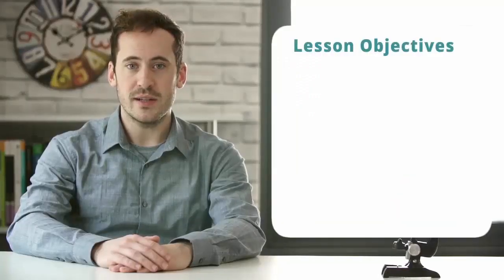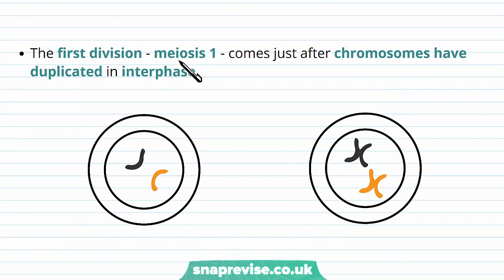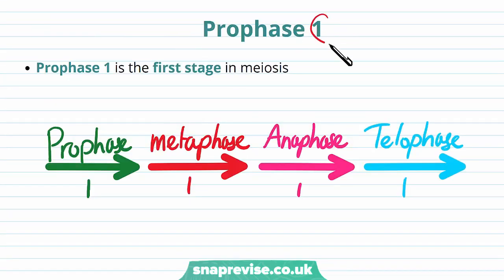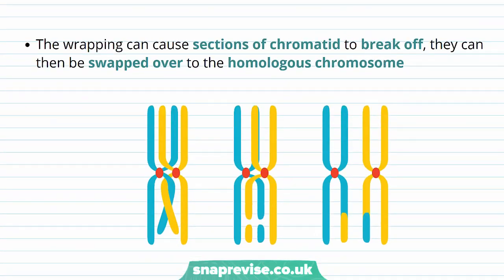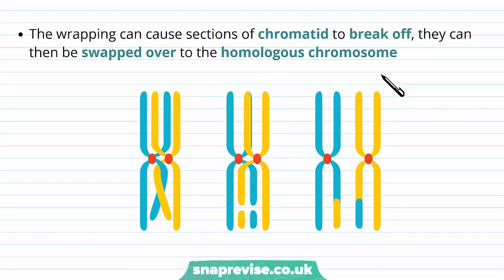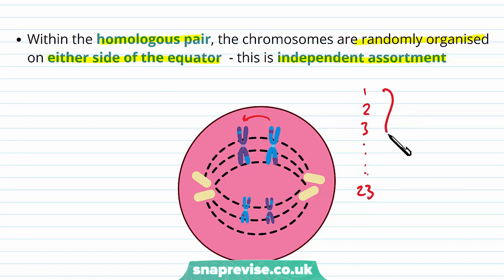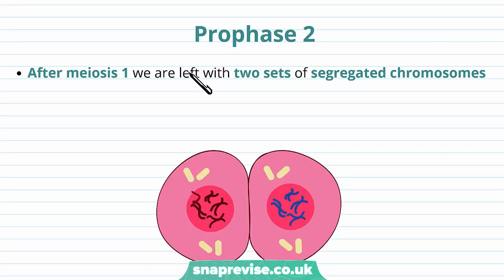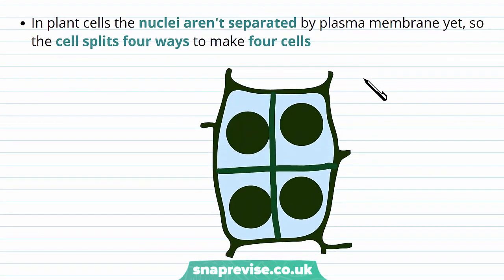Cell Division: Stages of Meiosis | A-level Biology | OCR, AQA, Edexcel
Cell Division: Stages of Meiosis in a Snap! created by Adam Tildesley, Biology expert at SnapRevise and graduate of Cambridge University.

The key points covered of this video include:

 1. Meiosis Overview
 2. Prophase 1
 3. Metaphase 1
 4. Anaphase 1
 5. Telophase 1 and Cytokinesis
 6. Prophase 2
 7. Metaphase 2
 8. Anaphase 2
 9. Telophase 2

Meiosis Overview

Meiosis is the process of creating haploid cells - it does this through two divisions. The first division - meiosis 1 - comes just after chromosomes have duplicated in interphase. In meiosis 1, homologous chromosomes are separated from each other. A short time after the first division meiosis 2 happens - in meiosis 2 the sister chromatids from each chromosome are separated. At the end of meiosis 2 we end up with 4 sets of genetically different cells, each with a haploid number of chromatids in them.

Prophase 1

Prophase 1 is the first stage in meiosis. The chromosomes supercoil, the nuclear envelope breaks down, and the spindle fibres form from the centrioles. Then the chromosomes undergo a process called crossing over. Crossing over is the exchange of DNA between chromatids on homologous chromosomes in prophase 1 of meiosis. In crossing over, sections of DNA are exchanged between homologous chromosomes. The homologous chromosomes line up and twist around each other. The wrapping can cause sections of chromatid to break off, they can then be swapped over to the homologous chromosome. Because the chromosomes are homologous, crossed over chromosomes have the same genes as before. Genetic variation is introduced in crossing over since all of the alleles are shuffled around on different chromosomes.

Metaphase 1

The next stage of meiosis 1 - metaphase 1 - involves chromosomes lining up at the equator. The first step involves the attachment of the chromosomes to spindle fibres by the centromeres. Each chromosome lies next to its homologous partner at the equator. Within the homologous pair, the chromosomes are randomly organised on either side of the equator  - this is independent assortment.

Anaphase 1

The next stage of meiosis 1 - anaphase 1 - involves the separation of homologous chromosomes to opposite poles. In anaphase 1 each chromosome from the homologous pair is pulled apart to opposite ends of the cell. One out of the pair of homologous chromosomes will end up on each side - which of them it is, is random.

Telophase 1 and Cytokinesis

The next stage of meiosis 1 - telophase 1 - involves the separation of homologous chromosomes to opposite poles. Animal cells reform a nucleus for a short period after anaphase 1 in telophase 1. Animal cells also undergo cytoplasm splitting in cytokinesis. Plant cells on the other hand go directly into the next stage of meiosis without splitting.

Prophase 2

After meiosis 1 we are left with two sets of segregated chromosomes. In prophase 2 the DNA supercoils, the nucleus disintegrates and a new spindle fibres form. This is the same as mitosis - except that the chromatids on each chromosome are no longer identical due to crossing over.

Metaphase 2

In metaphase 2 the chromosomes line up at the centre through the attachment of spindle fibres to their centromeres. Chromatids are randomly assorted onto either side of the equator - they will be pulled to the poles in anaphase 2.

Anaphase 2

In anaphase 2 the genetically different chromatids are randomly segregated to opposite poles.

Telophase 2

After anaphase 2 the nuclei start to reform in telophase 2 and the cell splits in cytokinesis. In animals the two cells split in two - making four cells. In plant cells the nuclei aren't separated by plasma membrane yet, so the cell splits four ways to make four cells.

Summary

Meiosis involves the splitting of a diploid cell into four haploid cells in two phases
In prophase 1 homologous chromosomes cross over - shuffling the alleles
In the rest of meiosis 1 the chromosomes are independently assorted to opposite poles
In meiosis 2 the chromatids are separated to form four genetically different haploid cells